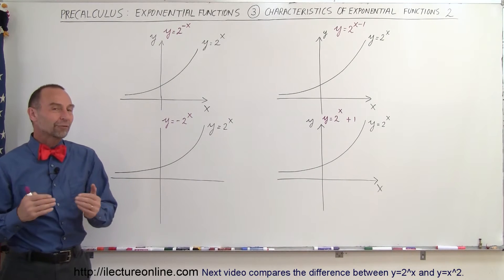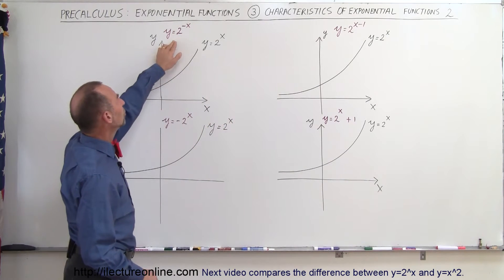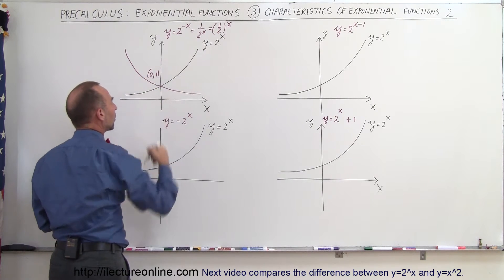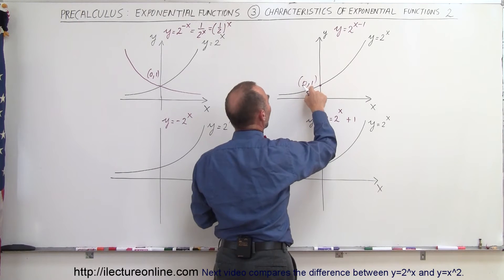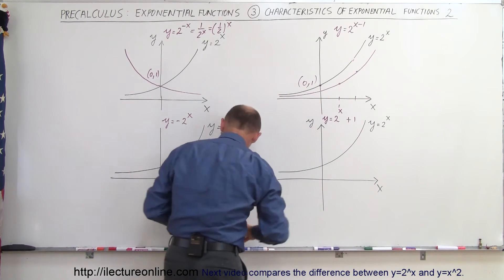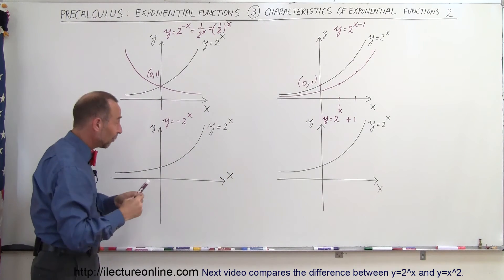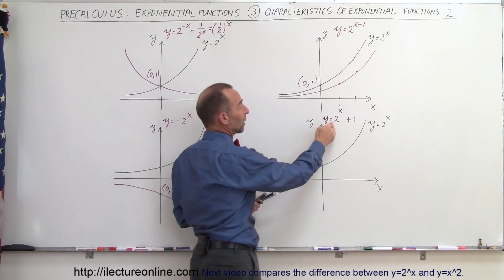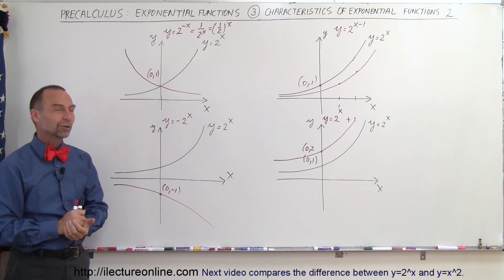PreCalculus - Exponential Function (3 of 13) Characteristics of Exponential Function 2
In this video I will explain the different characteristics of exponential functions of y=2^(x-1), y=-2^x, y=(2^x)+1...